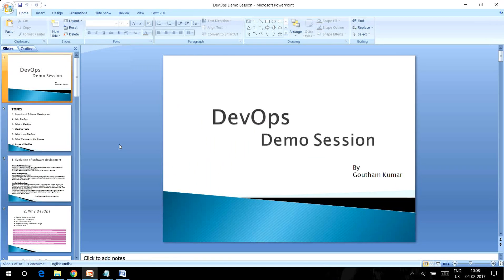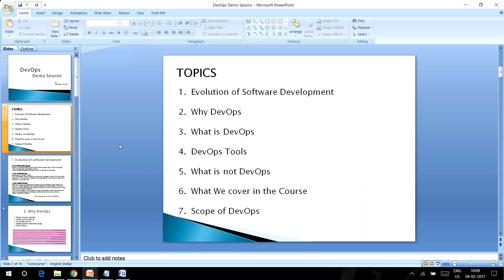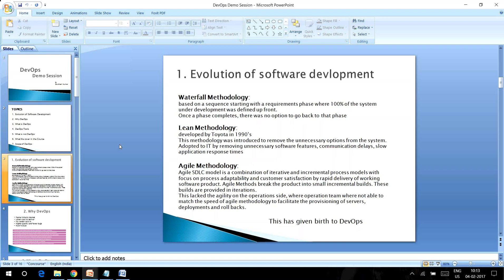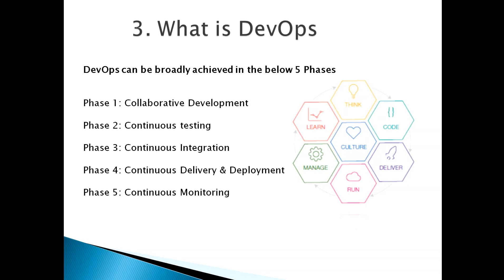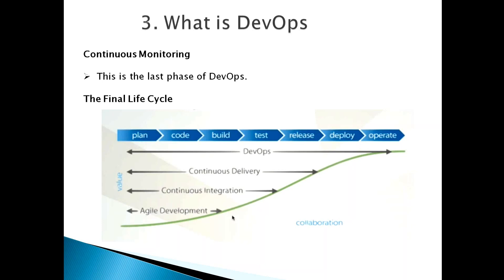DevOps Demo | DevOps Tutorial | What, Why, How DevOps? - VybhavaTechnologies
Vybhava Technologies is a success driven training brand from the value, we train up the students and reach the corporate needs within the concerns and time limit. We strongly believe that the services delivered with high quality will bring us the reputation and hence no compromise is made in delivering quality training. Due effort and time in selecting the appropriate course content and training material for all training programs that would match to one's profile has given us competitive edge.

Getting trained from Vybhava Technologies is not like regular classroom sessions. The range of training at Vybhava Technologies meets all the industry standards.

Vybhava Technologies provides Industrial experience through live projects

Vybhava Technologies conducts small batch size for personal interaction with cost effective training solutions.

Get free career counseling for all levels from experts

Set alerts for relevant admission deadlines certification exams and workshop events